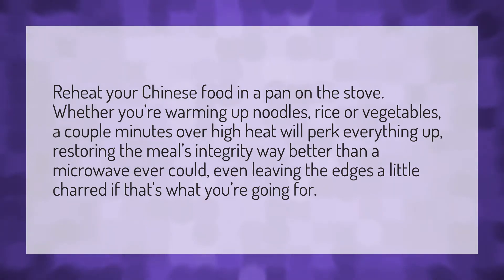Can you reheat chow mein noodles?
Lo Mein • Can you reheat chow mein noodles?